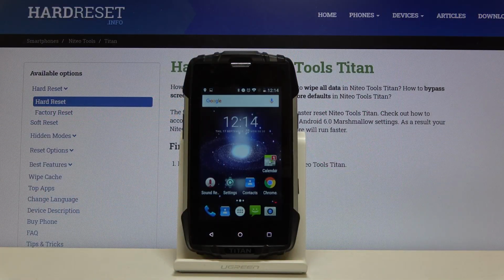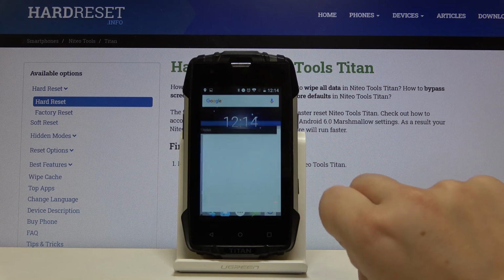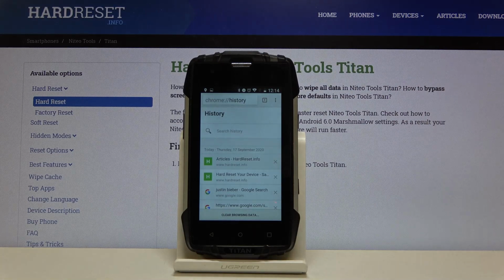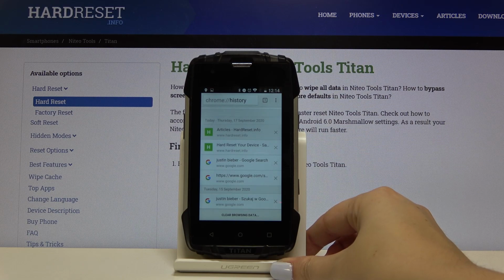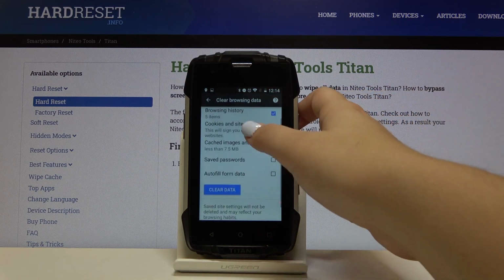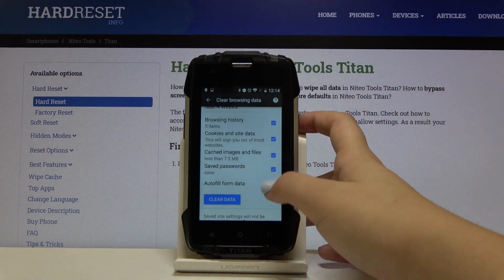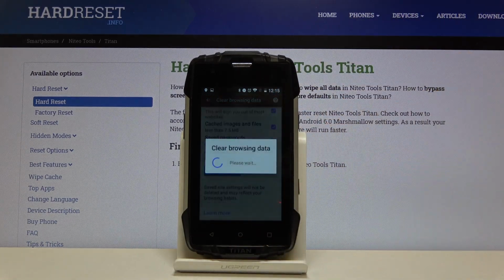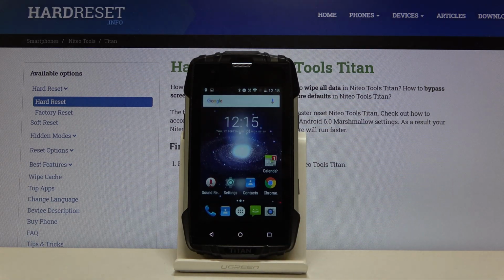How to Clear Browsing Data on Niteo Tools Titan – Delete Browsing History and Cookies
Learn more info about Niteo Tools Titan:
Check out how to clear history browser in Niteo Tools Titan. Let's delete all data from Chrome App. You will discover how to control history and other browsing data in just a few steps. You decide either you would like to erase all your data or just some from a specific time. You may also choose the specific data to remove like for example downloaded history, Cookies, saved passwords and more.

How to clear browsing history in Niteo Tools Titan? How to delete browsing history in Niteo Tools Titan? How to delete online passwords in Niteo Tools Titan? How to erase browser data in Niteo Tools Titan? How to delete visited web pages history in Niteo Tools Titan? How to smoothly clear browser data in Niteo Tools Titan? How to delete all cookies in browser in Niteo Tools Titan? How to delete Chrome history in Niteo Tools Titan? How to delete Cookies and History in Niteo Tools Titan? How to delete traces of your internet activity in Niteo Tools Titan? How to reset browser history in Niteo Tools Titan? How to remove saved password on Chrome on Niteo Tools Titan?